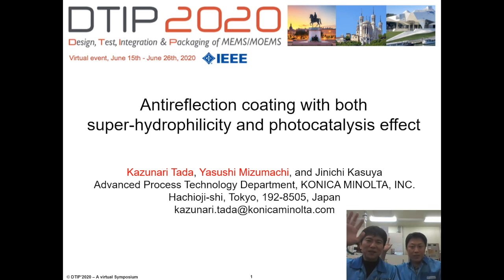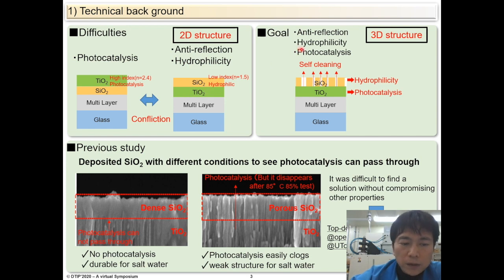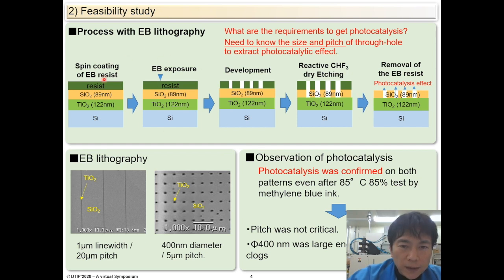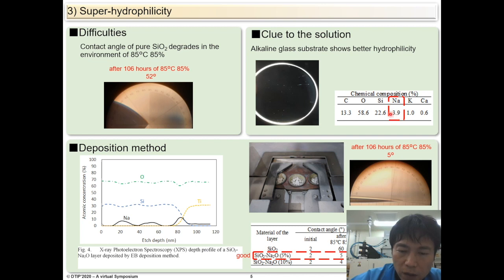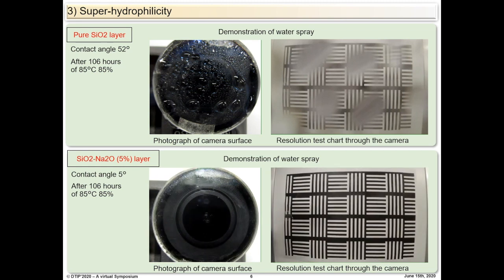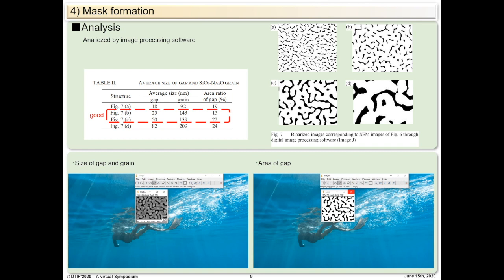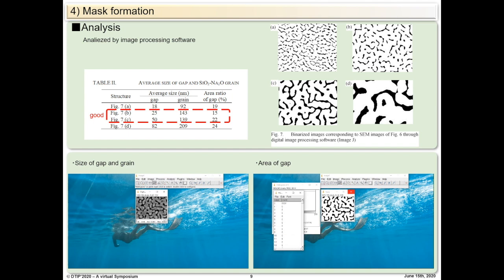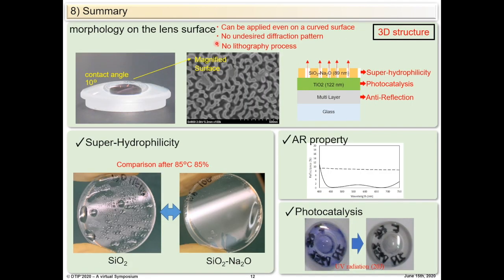June16-P3 (Kazunari TADA and Yasushi MIZUMACHI, KONICA MINOLTA, INC. - Japan)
Paper 50: Antireflection coating with both super-hydrophilicity and photocatalysis effect